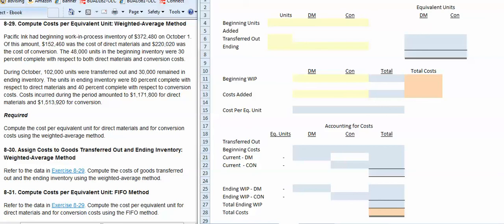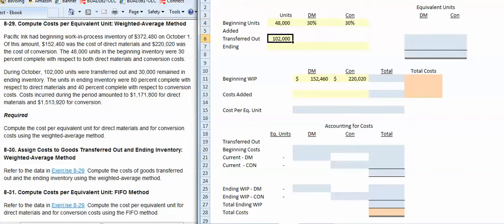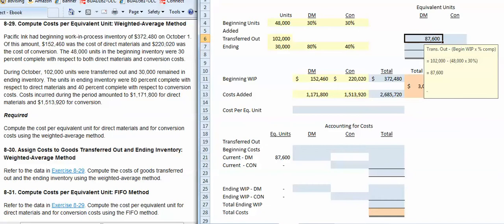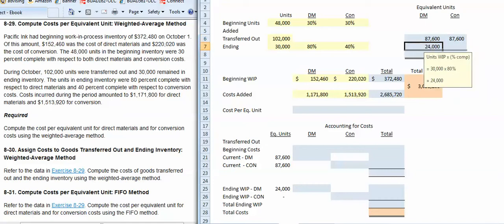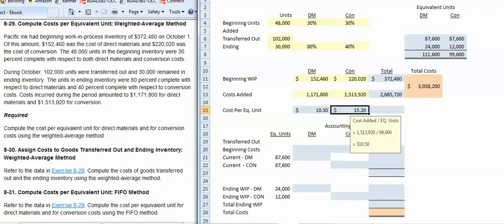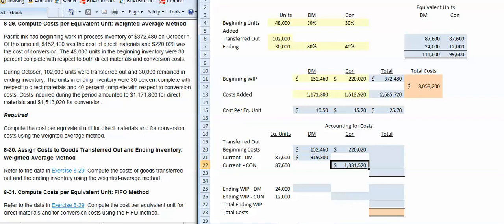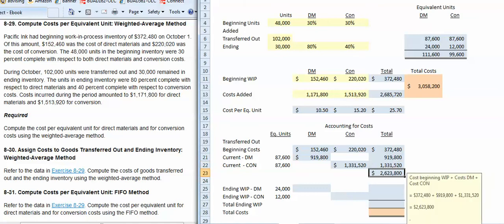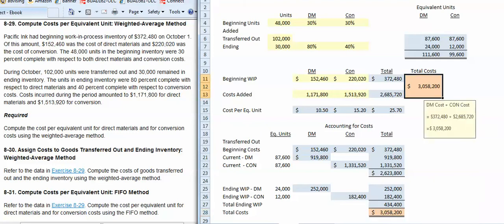BUAD364 - Problem 8-39 and 8-40 (Production Report FIFO Method).mp4